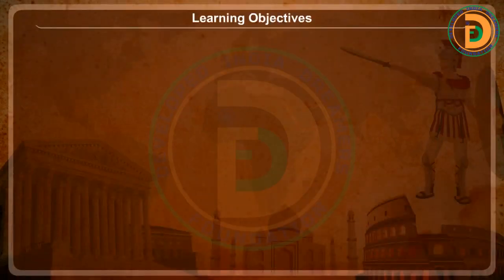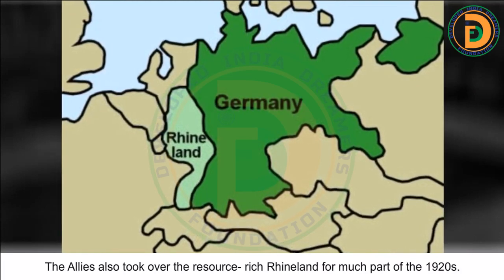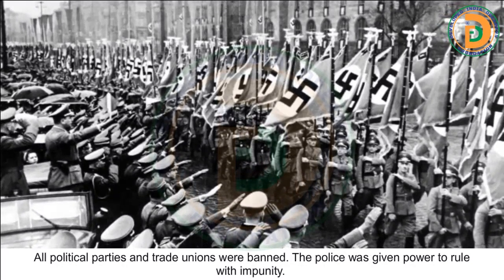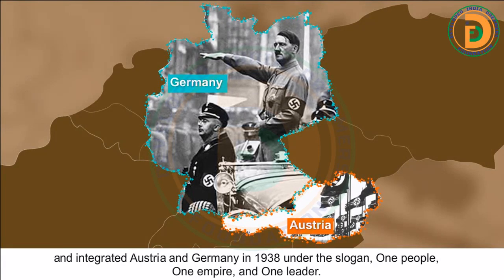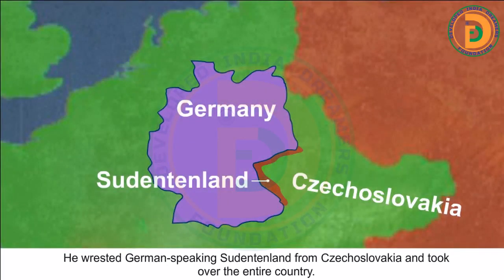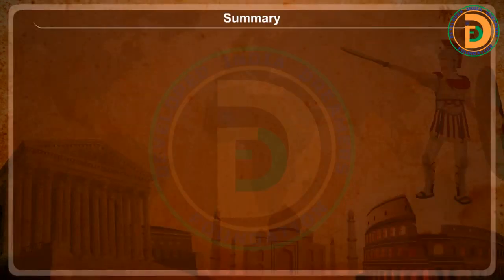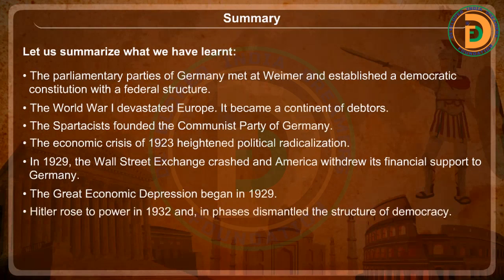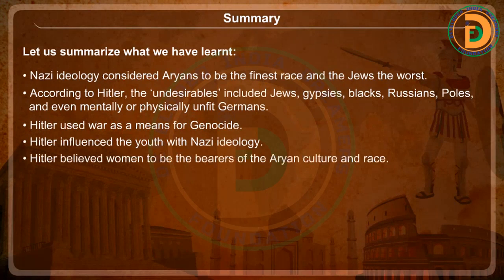Class 9th EM SOCIAL SCIENCE Nazism And The Rise Of Hitler